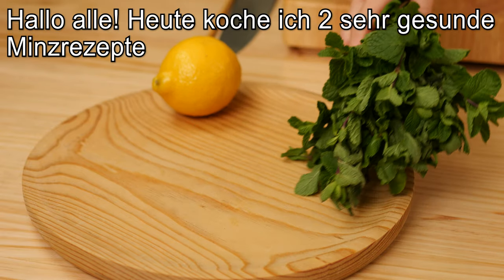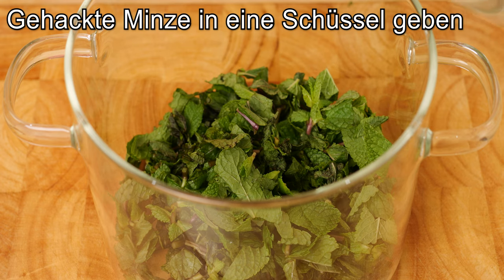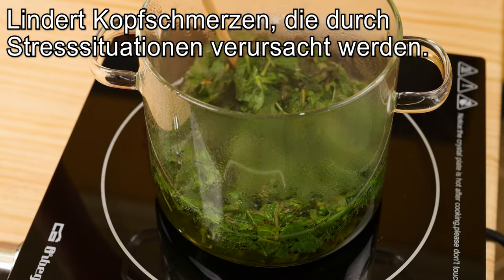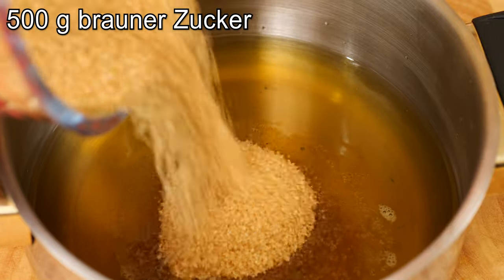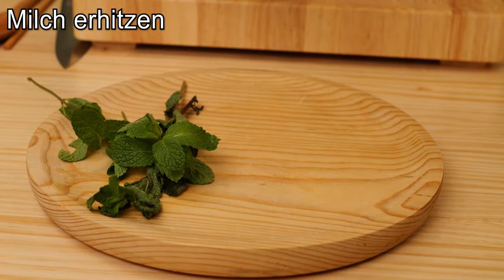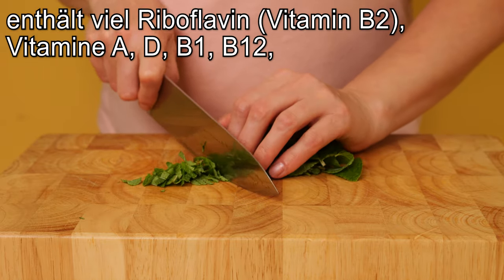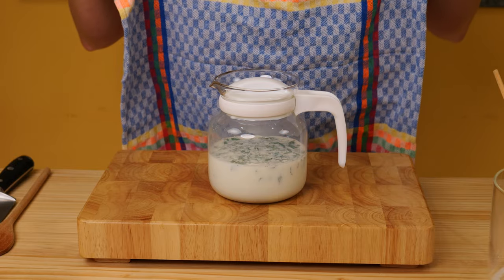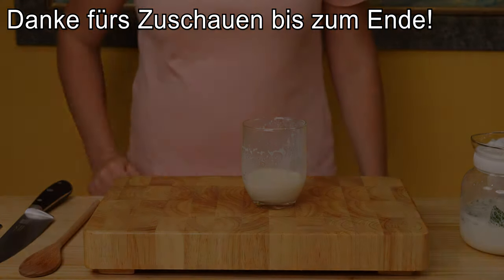100 Mal stärker als Knoblauch und Zitrone! Killer aller Pilze und Bakterien! Gegen Husten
100 Mal stärker als Knoblauch und Zitrone! Killer aller Pilze und Bakterien! Gegen Husten. Hallo Freunde! Heute zeige ich euch ein sehr gesundes Minzrezept! Minze ist eine nützliche Pflanze, die viele nützliche Eigenschaften hat:

Hilft bei Verdauungsstörungen - reduziert Blähungen, Bauchschmerzen, Sodbrennen, Übelkeit, Krämpfe des Darms und der Gallenblase. Normalisiert die Arbeit des Magen-Darm-Trakts, stimuliert den Abfluss der Galle.

Senkt den Blutdruck, verbessert die Durchblutung, erhöht die Elastizität der Blutgefäße.

Es hat eine ausgeprägte beruhigende Wirkung - lindert nervöse Anspannung, Reizbarkeit, erleichtert das Einschlafen.

Beseitigt die Symptome von Neurose, Hysterie, chronischem Stress.

Reduziert entzündliche Prozesse in der Mundhöhle - Stomatitis, Gingivitis, Pharyngitis, Laryngitis.

Lindert Kopfschmerzen, die durch Stresssituationen verursacht werden.

Reduziert den Appetit, fördert die Gewichtsabnahme, beschleunigt den Fettabbau.

Hilft bei der Bekämpfung von Infektionen der oberen Atemwege.

Beseitigt Übelkeit, Erbrechen, Schwindel bei Seekrankheit.

Lindert Reizungen, Hautrötungen, bekämpft Pilzkrankheiten.

Erfrischt die Mundhöhle bei Zahnproblemen, beseitigt unangenehme Gerüche.

Die wohltuenden Eigenschaften der Minze werden bei Gicht, Rheuma, Arthritis und anderen Erkrankungen des Skelettsystems genutzt.

📢 Schalten Sie Untertitel in Ihrer Sprache ein. 🌍
🥰 Um meinen Kanal zu unterstützen, kannst du:

👉 Like das Video und schreibe einen netten Kommentar wie „Danke für das Rezept“ oder „Das Video hat mir gefallen“.

👉 Werden Sie Sponsor des Kanals, indem Sie auf die Schaltfläche unter dem Video "Sponsor" klicken

Ich werde jedem sehr dankbar sein, der meinen Kanal unterstützt! 💗Das motiviert mich, mehr gesunde Rezepte zu drehen!🥰
Zutaten:
1 Rezept:
50 g Minze
500 ml Wasser
500 g brauner Zucker

2 Rezept:
500ml Milch
5 Zweige Minze